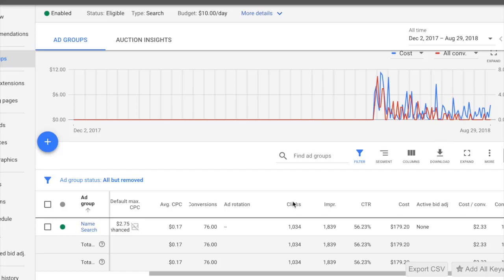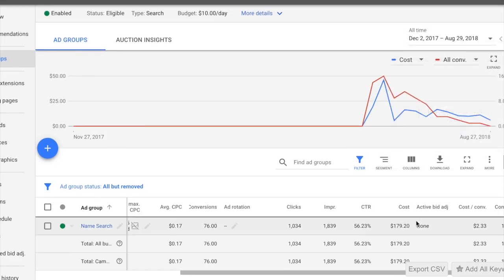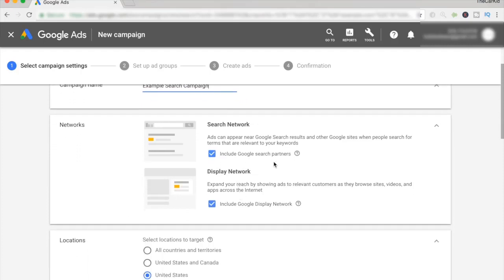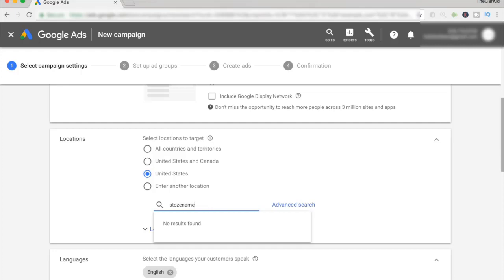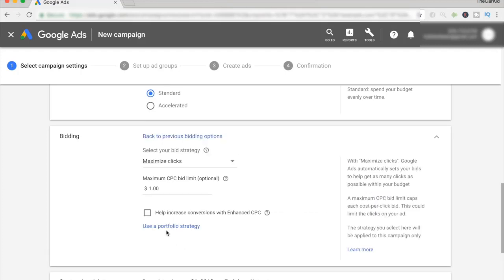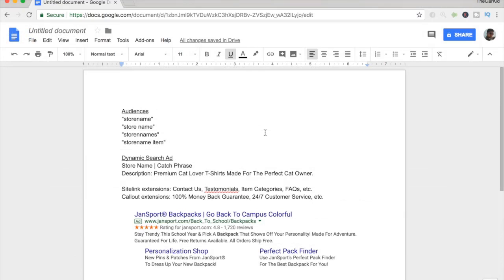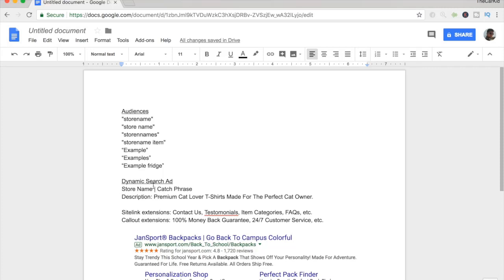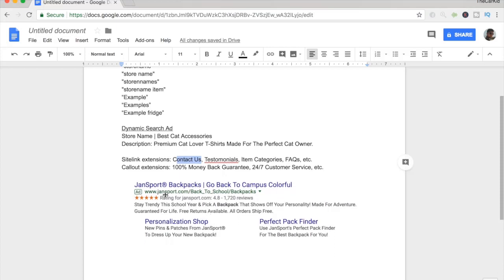BEST Shopify Google Company Search Ad For Shopify (Step By Step)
The company search campaign is the BEST Google Ad you can make today in order to get a HUGE ROI. In this video, I go over the steps you should take in order to launch your first Google Adwords Company Search Campaign.